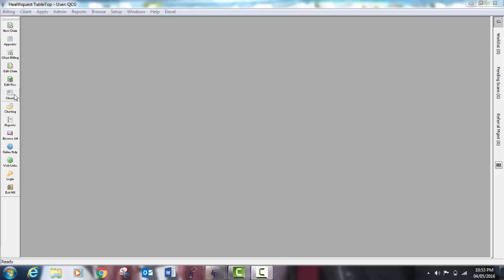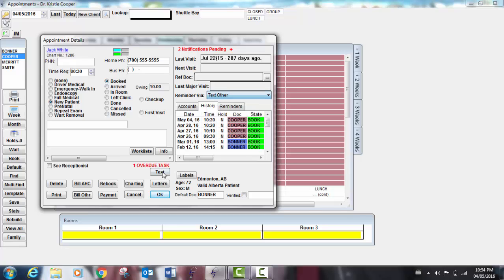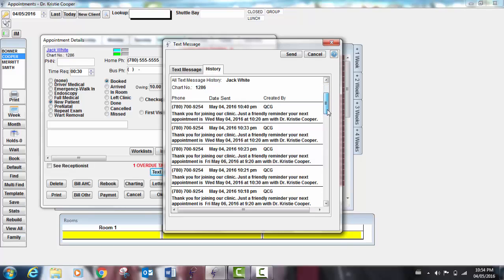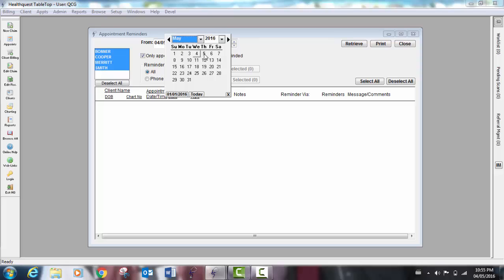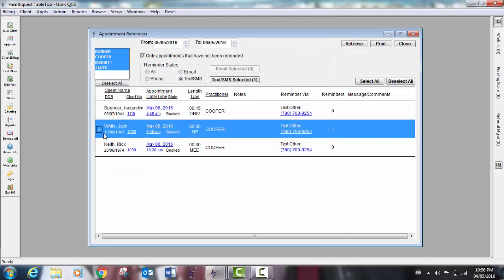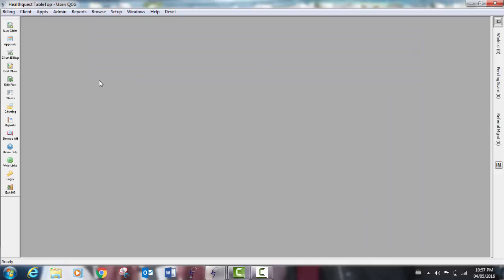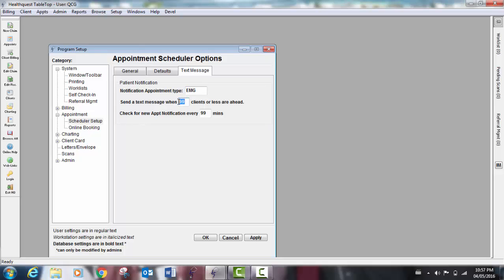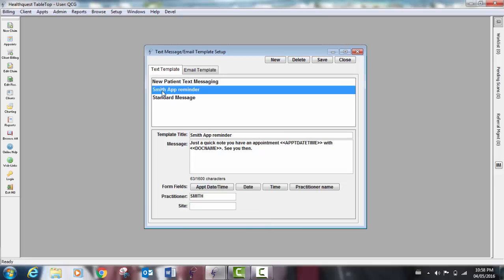Healthquest – Text Message Appointment Reminders